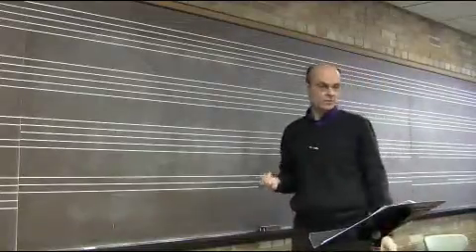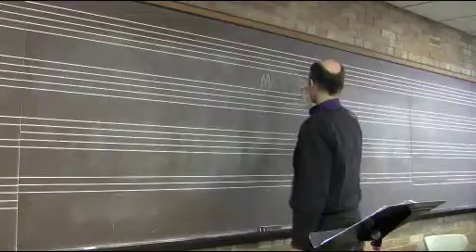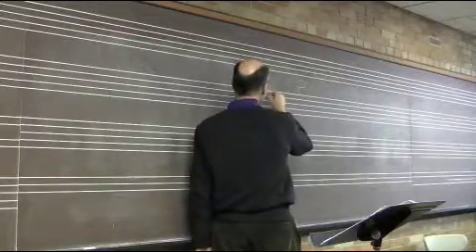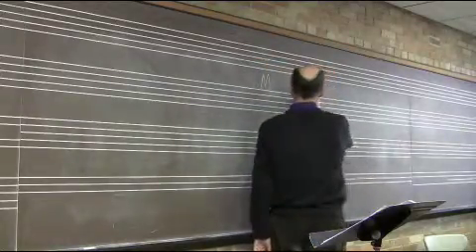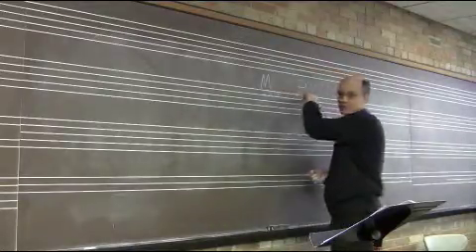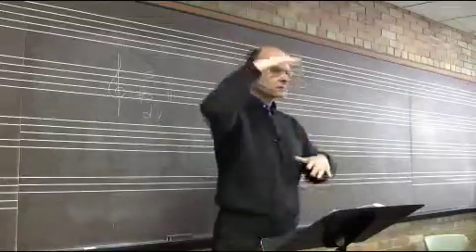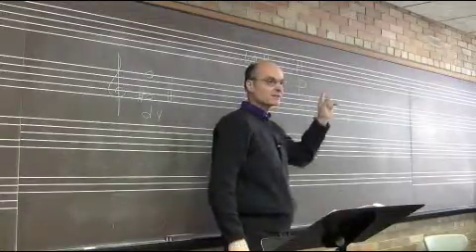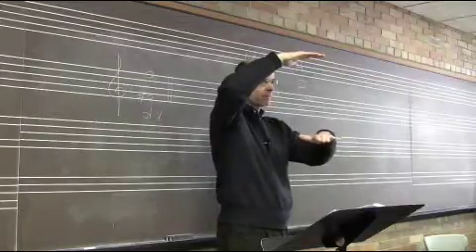m p d and A Interval below ex and Practice